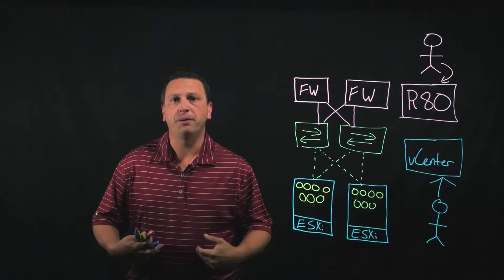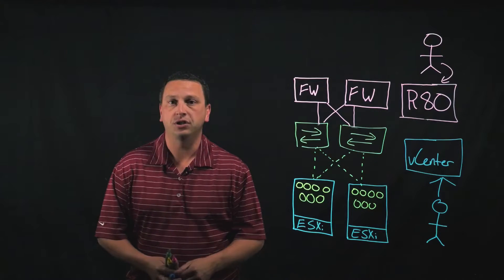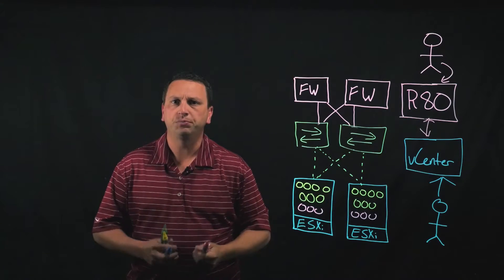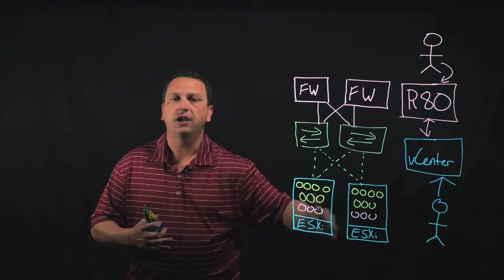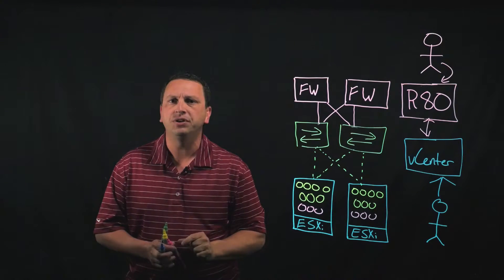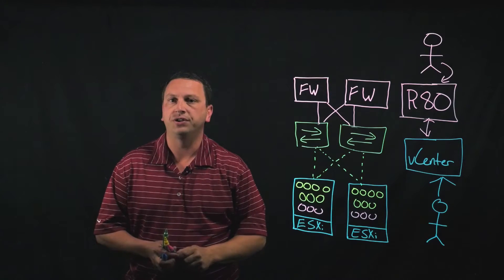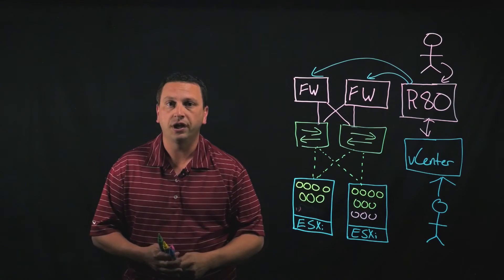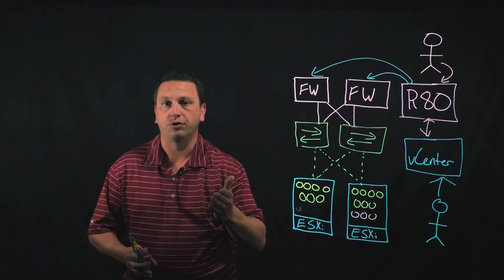Check Point vSEC Controller Introduction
Introduction to the Check Point vSEC Controller by Greg Pepper, Data Center Security Architect.